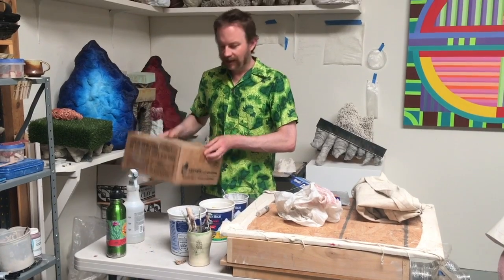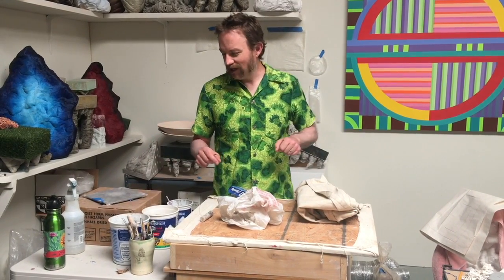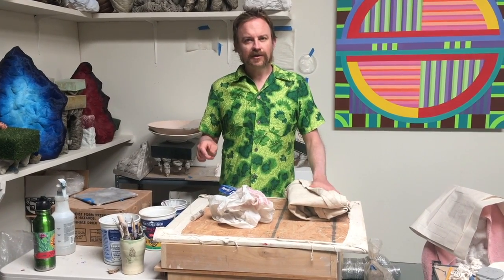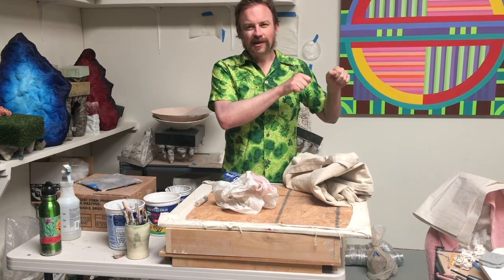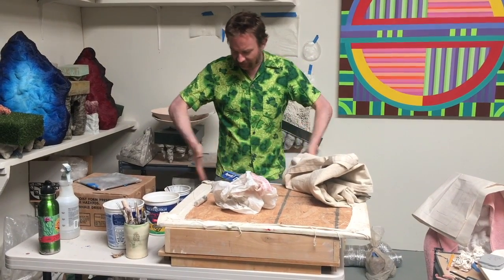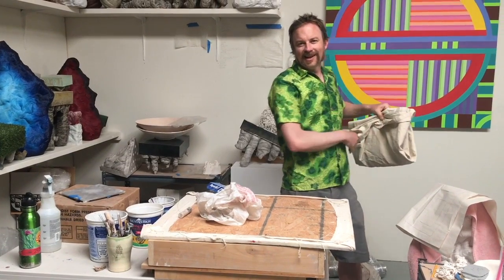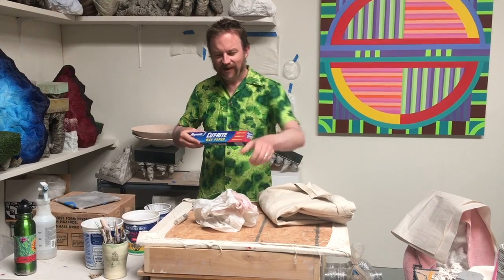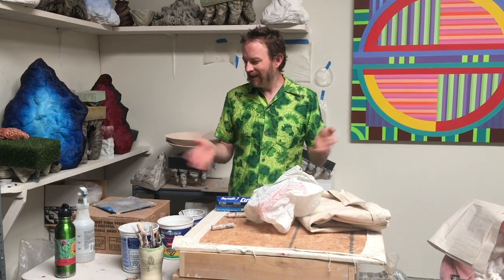Setting Up A Clay Studio At Home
Signed up for an online ceramics course this semester and don't know where to start with your home setup? Ceramics professional Erik Gellert has been creating large sculptures with a small setup for years. Erik explains his hand building setup and how to make your space simple to clean up if you have to have your studio in your living space.